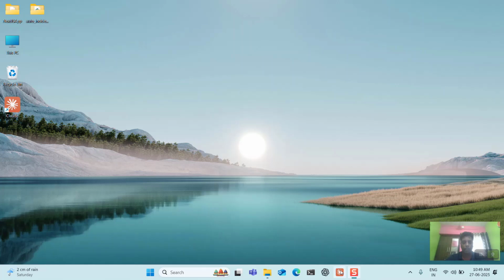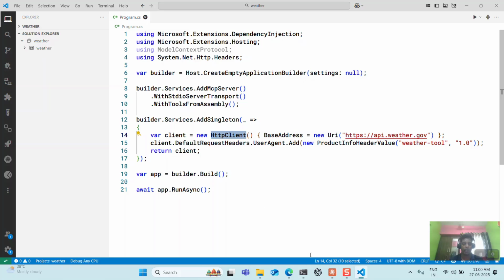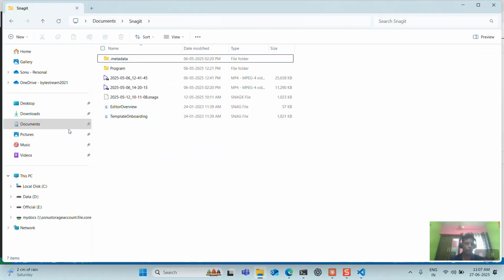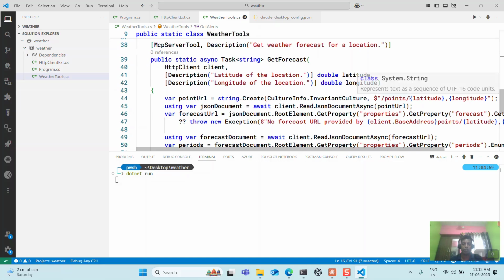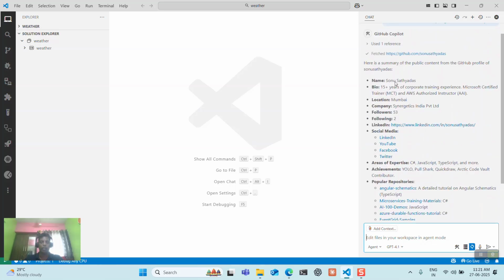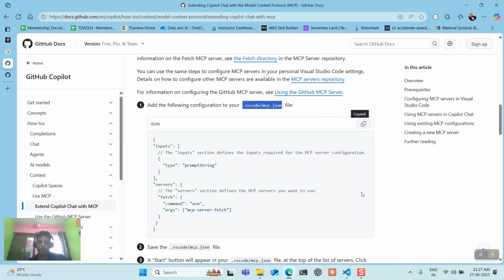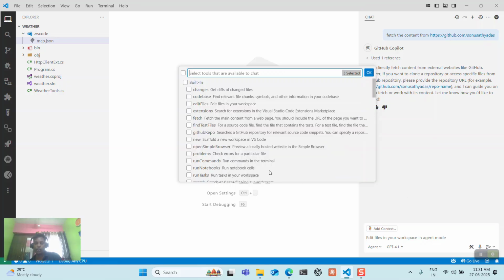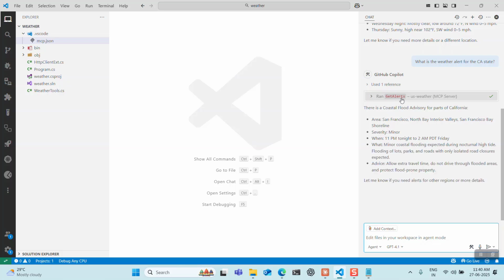Configuring MCP Server with GitHub Copilot and Claude Desktop